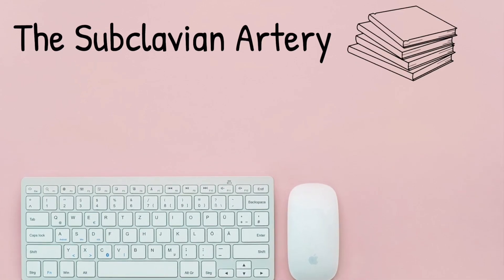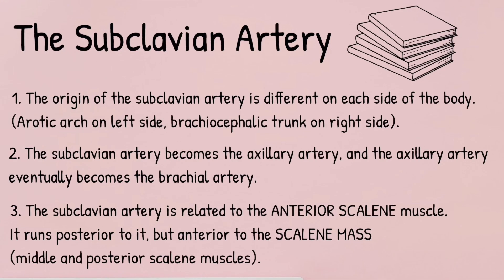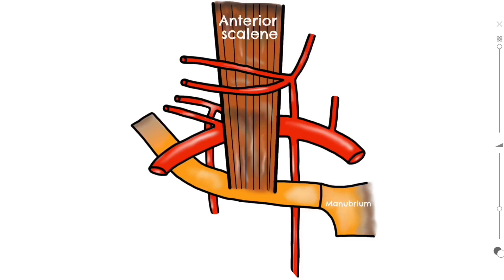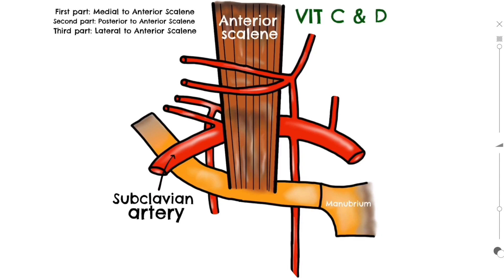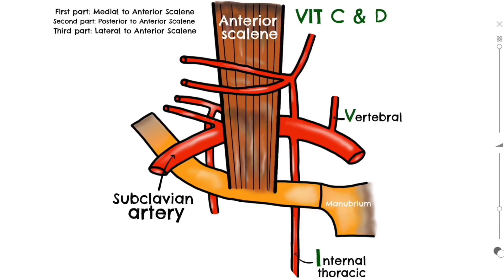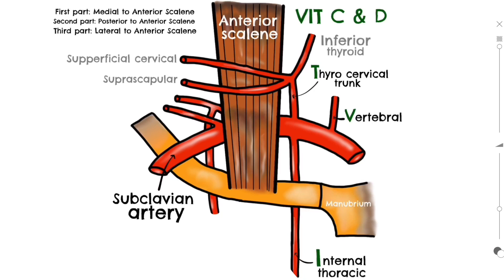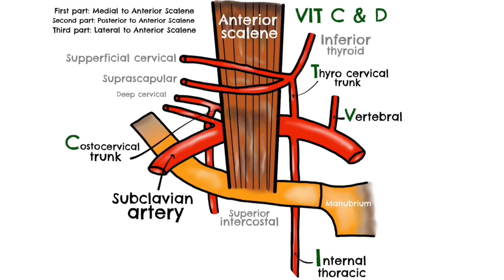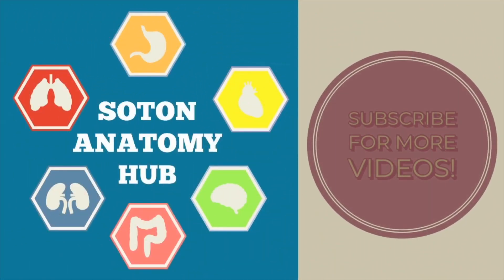Branches Of The Subclavian Artery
There is no stopping our Deeps (!), she is back, and this time she wants to talk to you about the subclavian artery and its branches. Do you need an easy way to remember them, if the answer is yes then this video IS FOR YOU!

We hope you find it useful - if you do, we would love it if you gave us a big thumbs up.